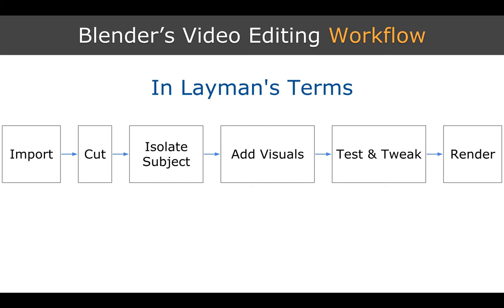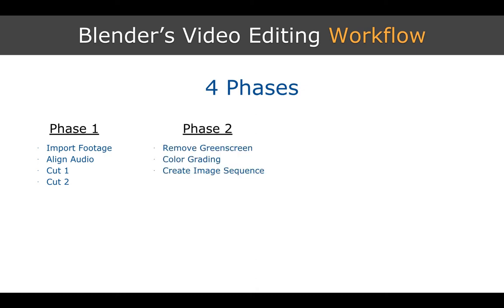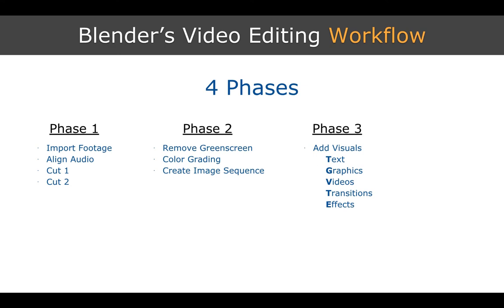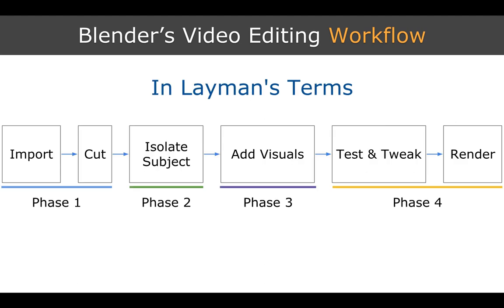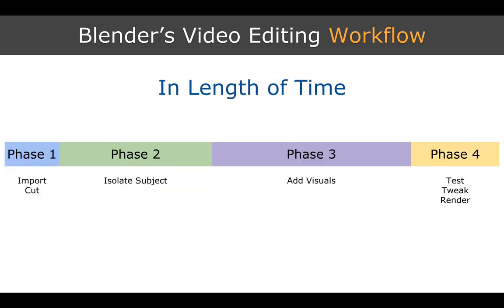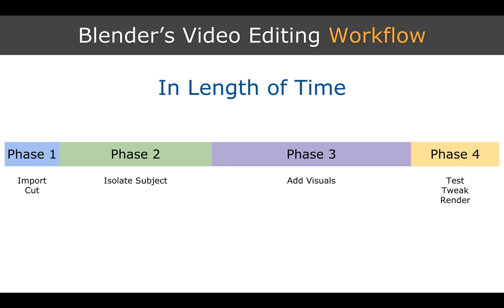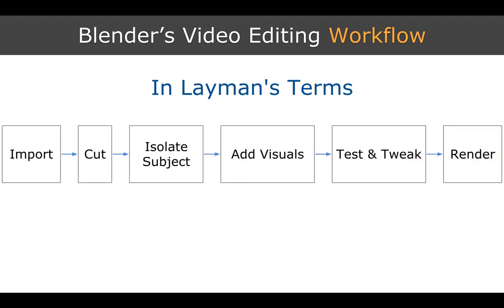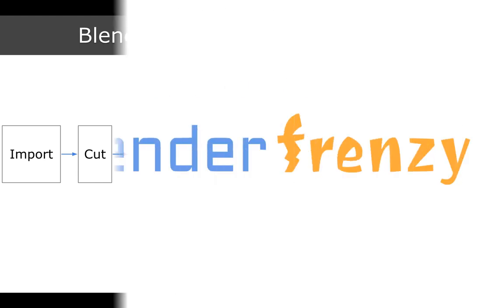3) Blender for Blogs | Blender's Editing Workflow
Here is an overview of the entire video editing workflow I use.